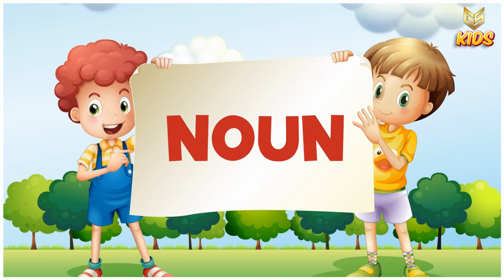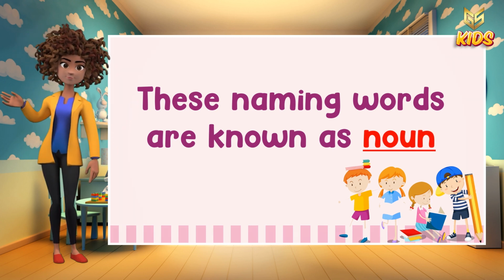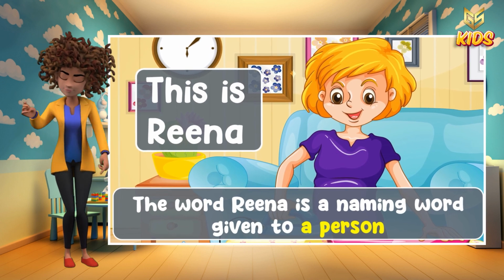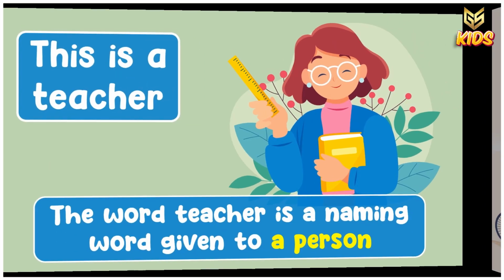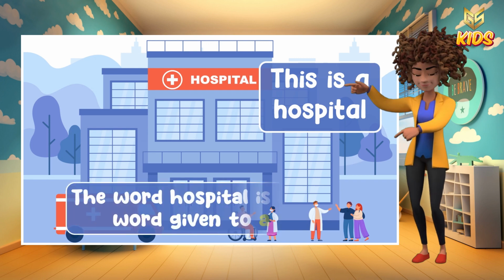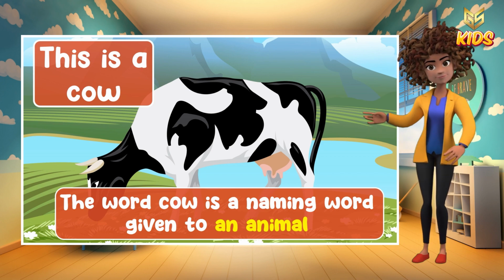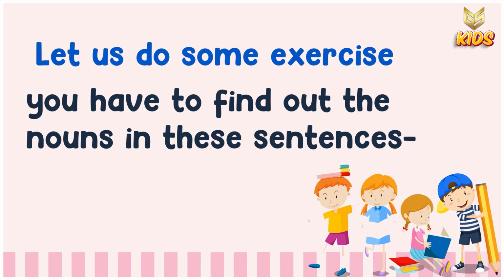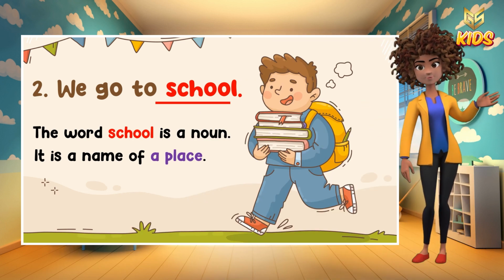Today i will teach you NOUN - LKG (English) Gyansrota Kids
UKG – ENGLISH – GRAMMAR – NOUN
What is a Noun kid? Do you know this?
Do you know how to use Noun in a sentence
If not, then this video is for you
In this video, you will get a brief explanation of Noun and how to use nouns in a sentence.

Welcome to the amazing world of GYANSROTA KIDS, an attractive digital learning app specially designed to make education a joyful and interactive experience for kids like you. With GYANSROTA KIDS, learning becomes an exciting adventure filled with videos, quizzes, and engaging activities that help you explore various subjects and develop essential skills. GYANSROTA KIDS focuses on foundational skills essential for preschoolers, such as early literacy, numeracy, colors, shapes, and basic problem-solving. Through colorful visuals and attractive animations, you'll develop a strong educational foundation while having a fantastic time with GYANSROTA KIDS.